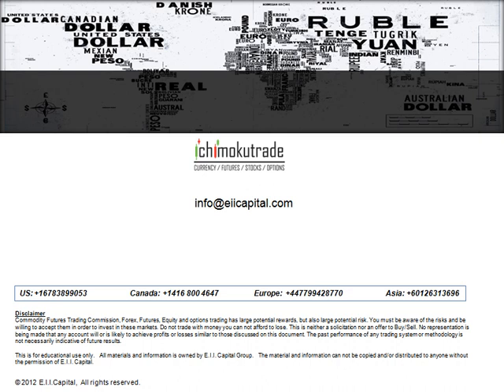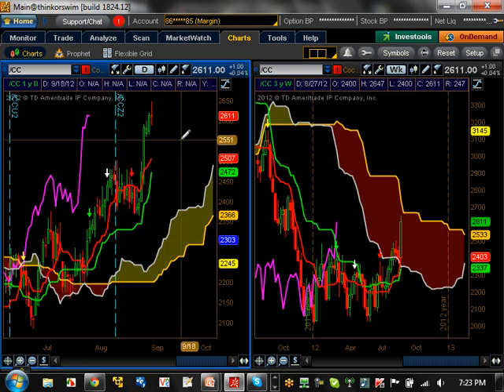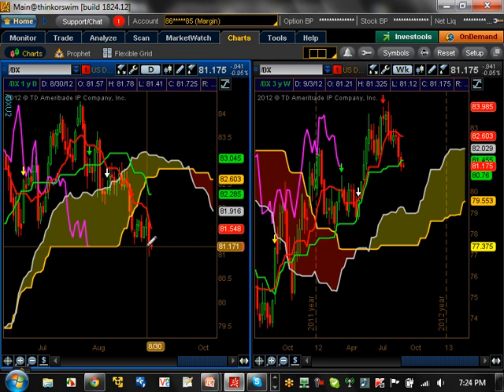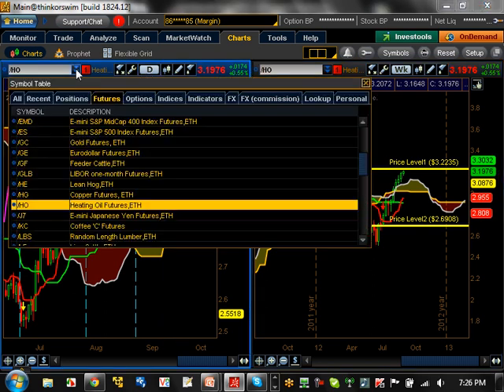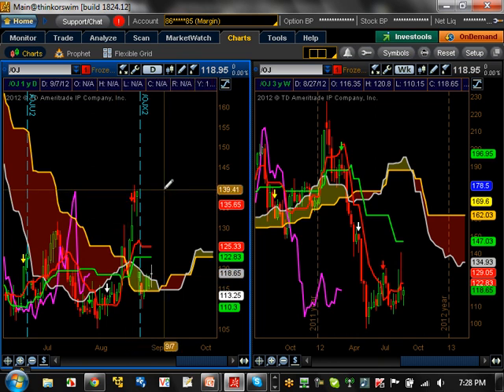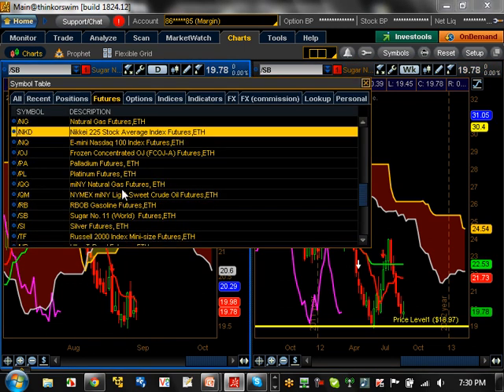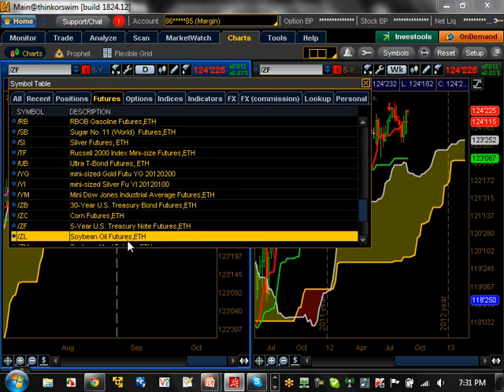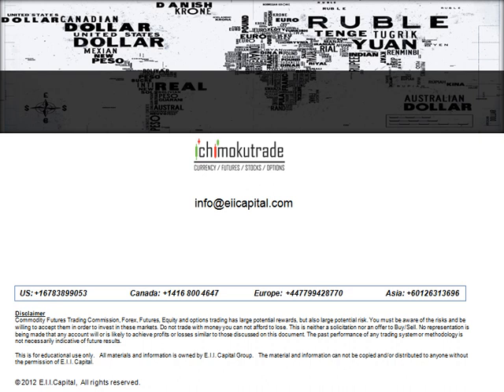Future Ichimoku 9-3-12. Is the bullish movement for Gold over?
Weekly Ichimoku Technical analysis for the Future Market. We analyze various futures to determine what the sentiment for the market is as well as checking to see if a trend is occurring. If you are a day trader, swing trader, long term trader, etc, watch this video! An investor could
future results.